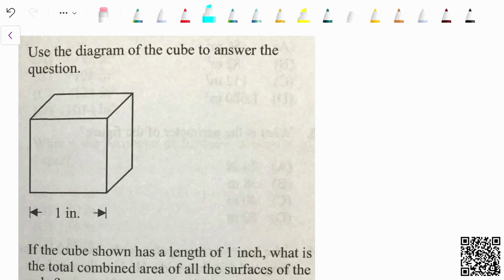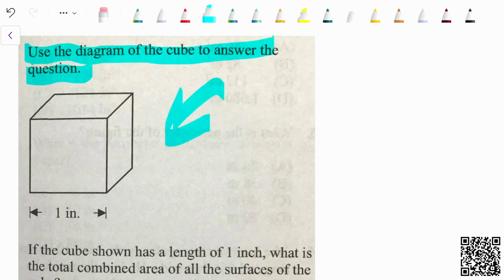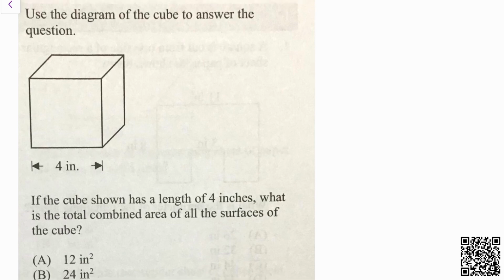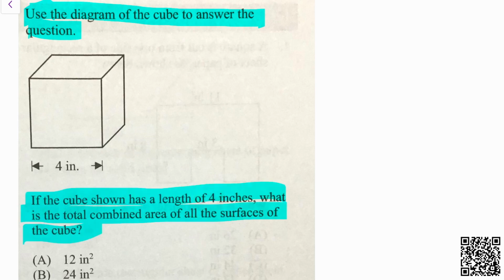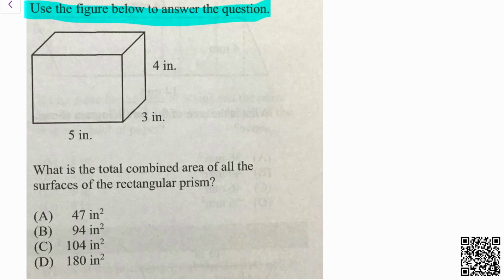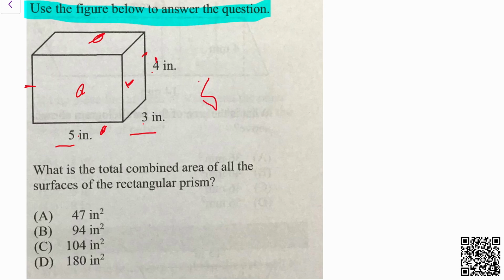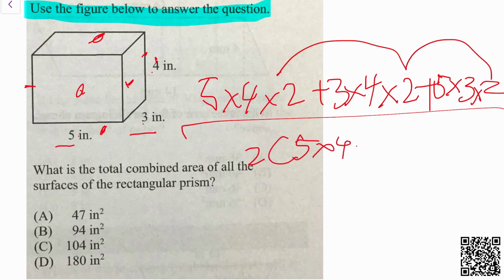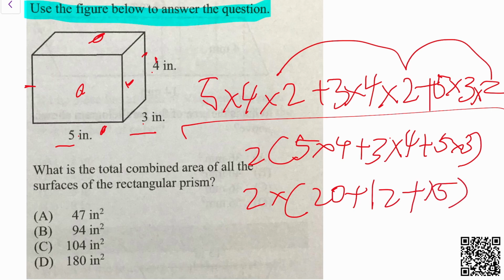ISEE052 Surface Area